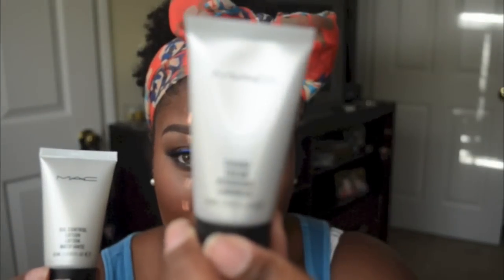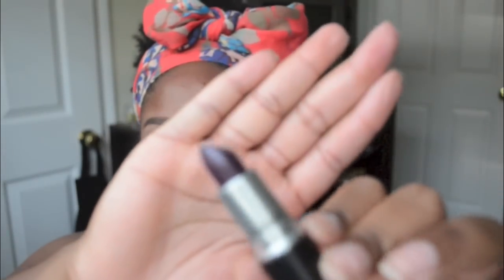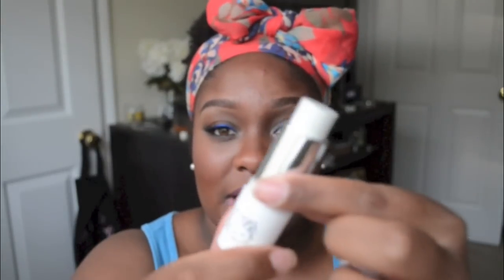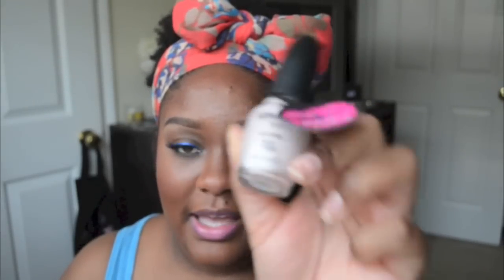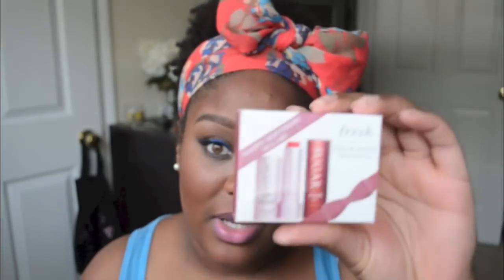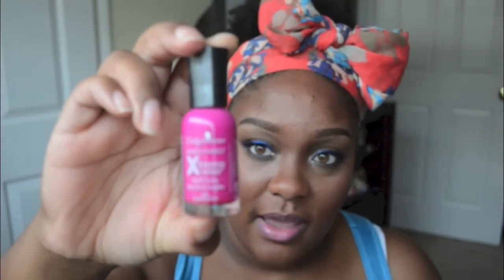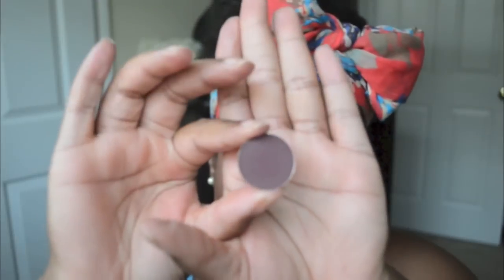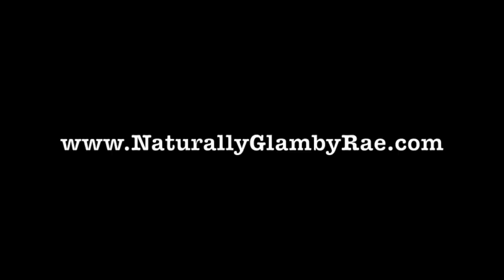💋Rae's Collective Haul | MAC Sephora & Coastal Scents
This video was recorded a few weeks back so these sales were not recent.

💋MAC
Strobe Cream
Oil Control Lotion
Prep + Prime Line Filler
Prep + Prime Natural Radiance
Yung Rapunxel Lipstick

💋Sephora
Hello Kitty Apple Cheeks | Cotton Ball
Dual Ended Brushes | Brow & Eye Shading
Nail Polish | XOX Betsey & It's My Pink & Mash Up
Lip Gloss | Golden Embrace
The Body Shop Body Butter | Spiced Vanilla
Fresh Sugar Kisses Mini Lip Duo
Sephora Anti Shine Primer

💋Target
Sally Hansen Nail Polish | Vibrant Violet & Raspberry Rave

💋Coastal Scents
Vibrant Plum
Python Green
Violetville
Spiced Berry
Peachy Keen
Vibrant Blue Green
Vibrant Pink
Sunflower Petal
Coral Rose
Light Tangerine
Vibrant Blue
Indigo Dream
Sea Lily
Fresh Chive
Coral Blossom
Caribbean
Spring Fling
Wild Raisin